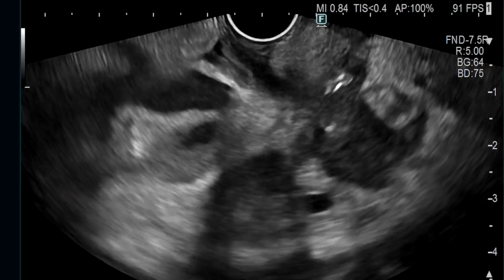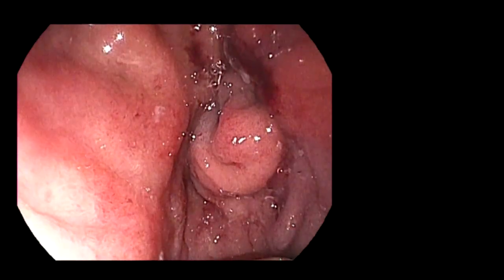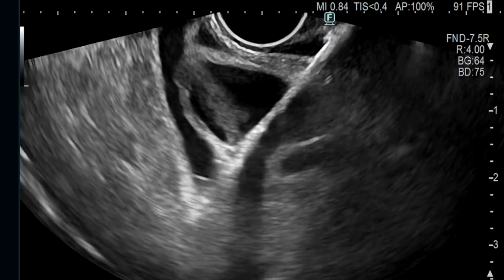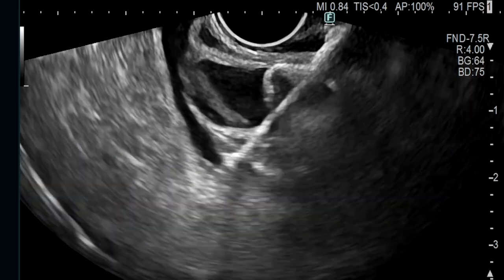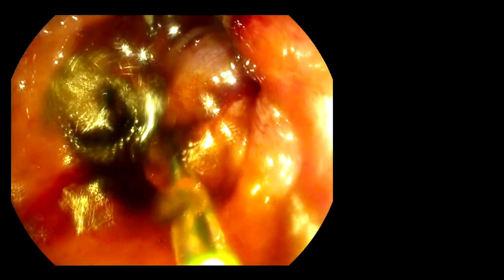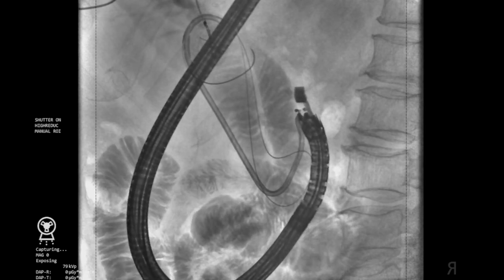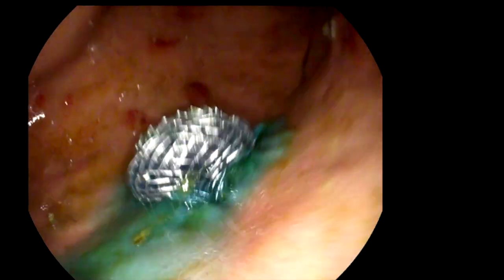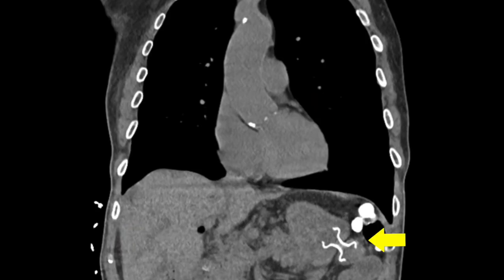FLORIDA LIVE EUS (AUG 21-23, 2025) TEACHING VIDEO: Management of biliary obstruction & GOO with LAMS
In this Florida Live EUS Educational video, we present a case of obstructed biliary ductal system in conjunction with gastric outlet obstruction, secondary to locally advanced pancreatic cancer. The video demonstrates the state of the art management of this complex case in the era of LAMS.